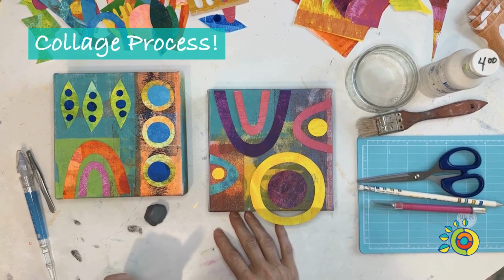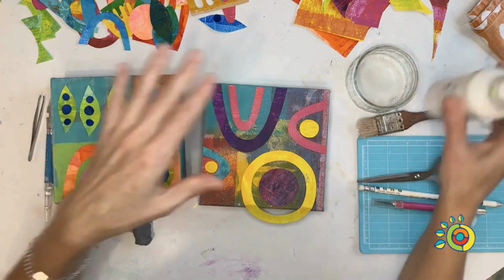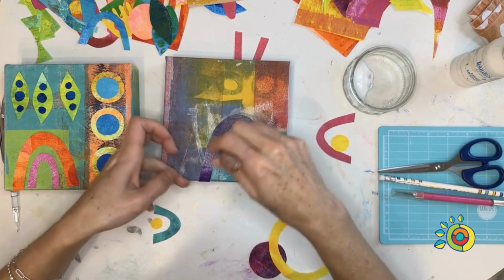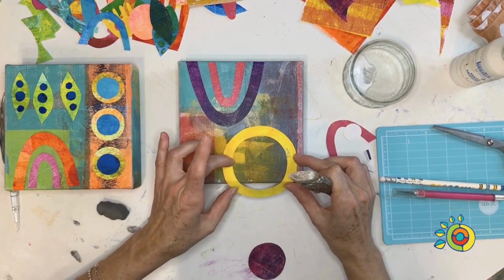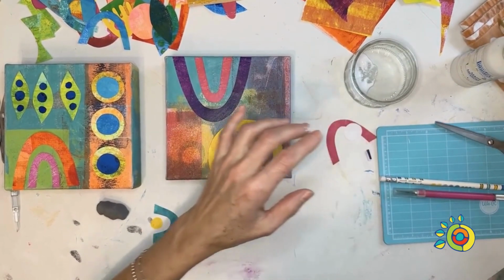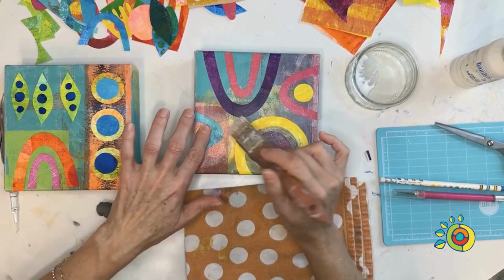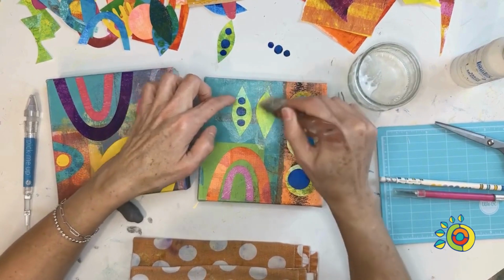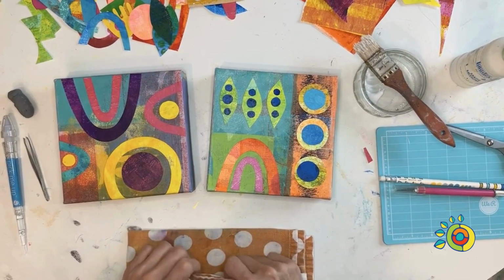The Art Of Collage Making: Watch the Creative Process Unfold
Hey y'all! In this video, I share with you some collage tips and helpful tools and a part of my collaging process. I work with a lot of small cut pieces of paper and share with you my little tricks.

In this video I use:
Matte Medium
Pick Me Up tool
Gum Eraser
Tweezers